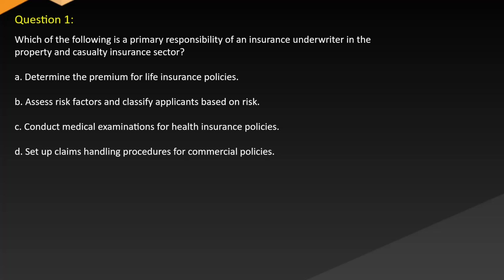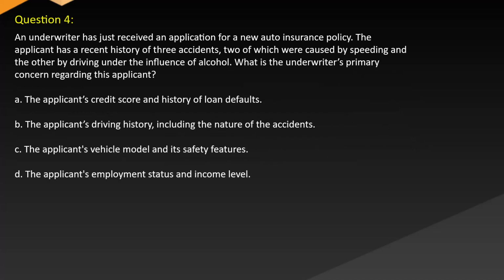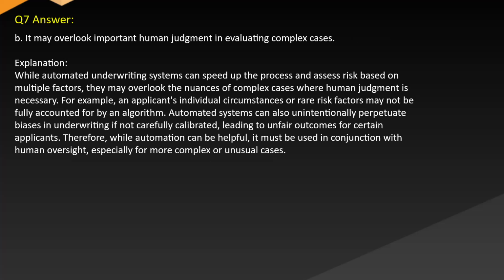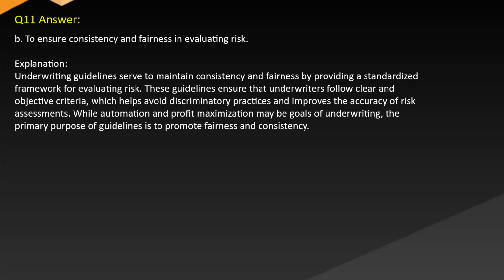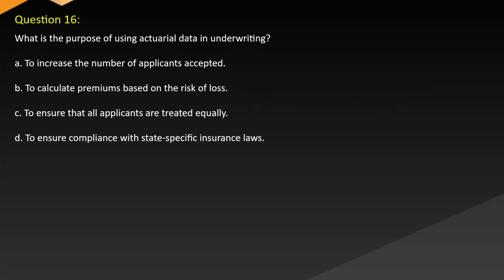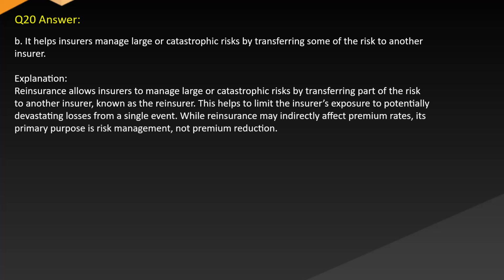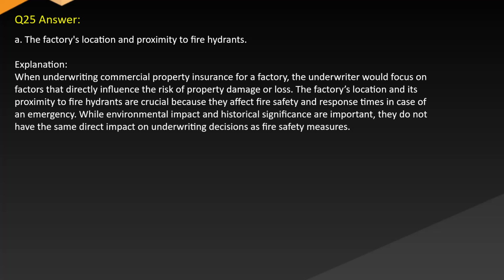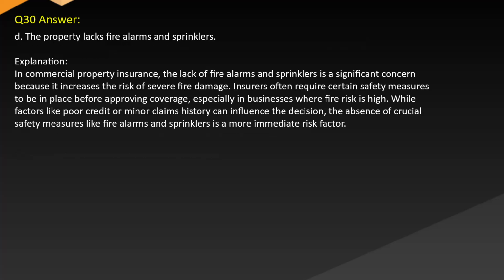Oklahoma Insurance Underwriting Exam Free Practice Questions